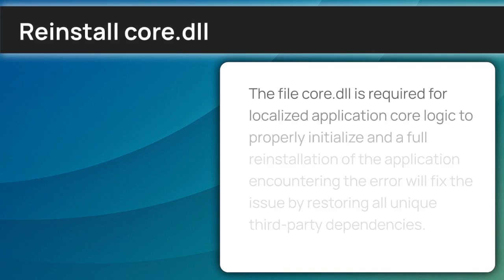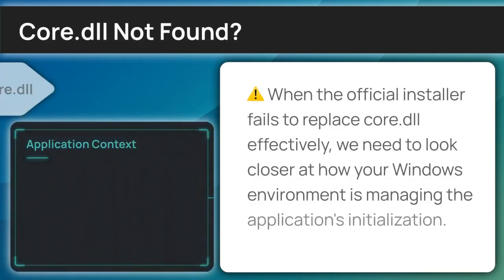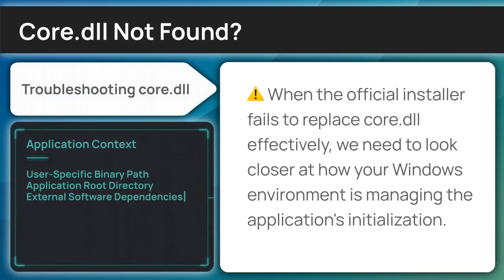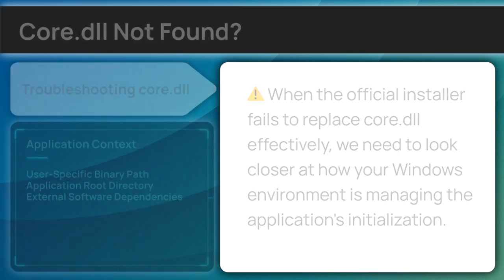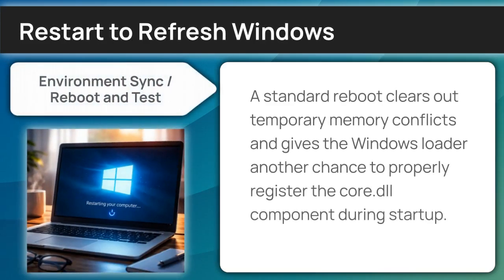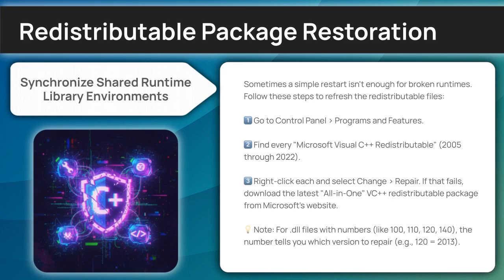Fix core.dll Missing Error!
Did a 'Core.dll not found' message appear unexpectedly? This often happens when required components were not installed correctly or were removed.

What is Core.dll?

Core.dll works as a Native Win32 Library DLL built on the Native Win32 Library used by Localized application core logic. I’ll outline standard troubleshooting methods that are often effective for this issue.

▶ Key points in this video:

- Check the core.dll technical specs
- Reconnecting core.dll components and dependencies

Timestamps:

00:00 - Briefing
00:18 - Access documentation related to core.dll
00:36 - Recovering required libraries and dependencies for core.dll
00:56 - Cycling system power
01:14 - Reset Local Application Cache
02:00 - Avoiding unverified download sites